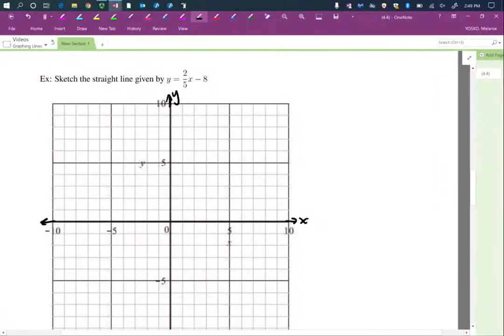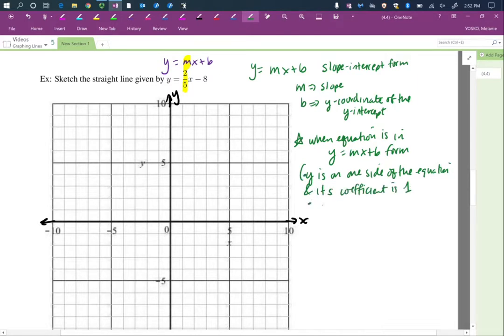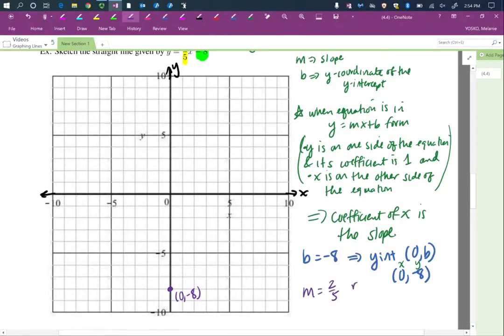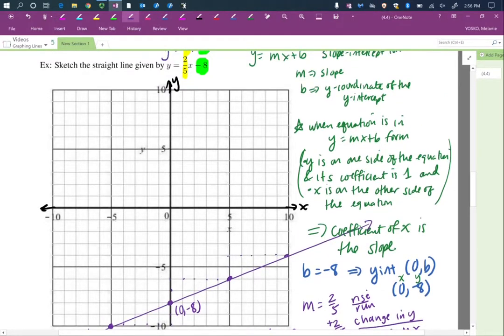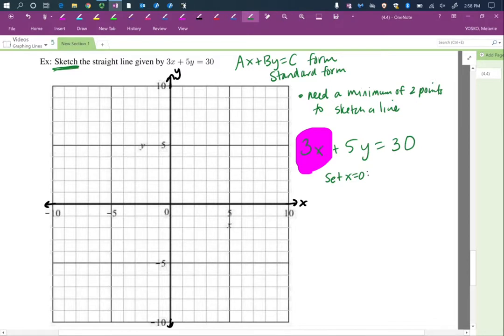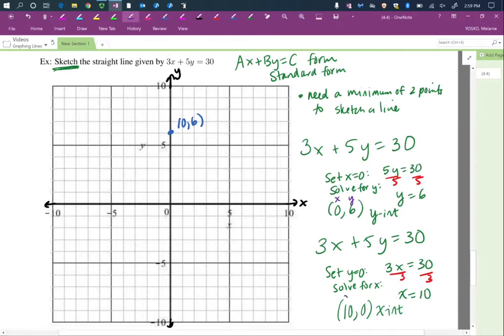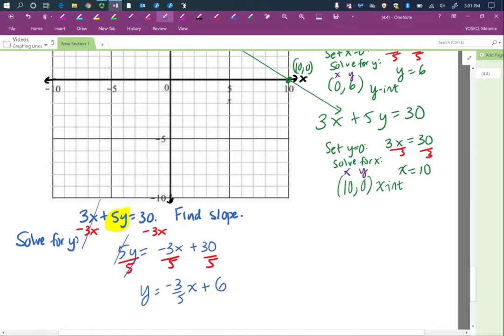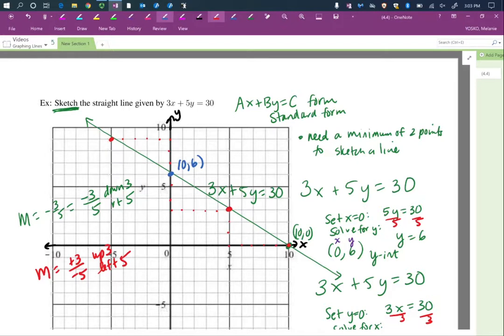Graphing Lines: Example in Slope-intercept form and Standard Form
Graphing Lines: Example in Slope-intercept form and Standard Form. Also discusses rewriting an equation in standard form in slope-intercept form.